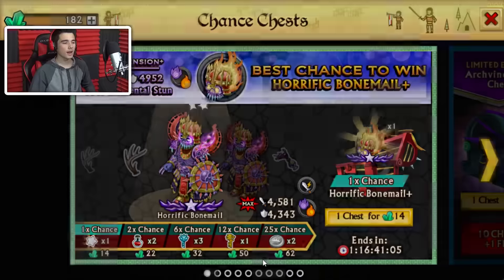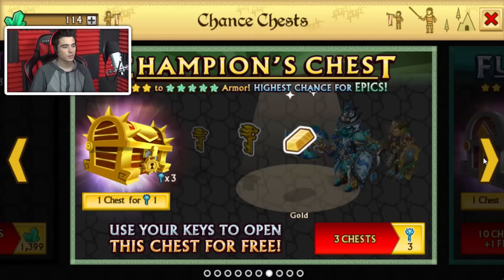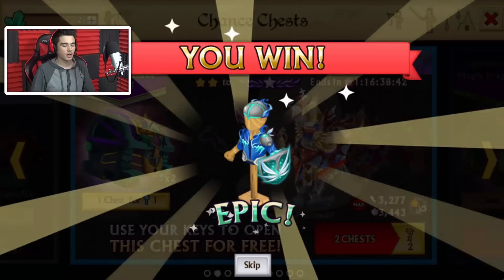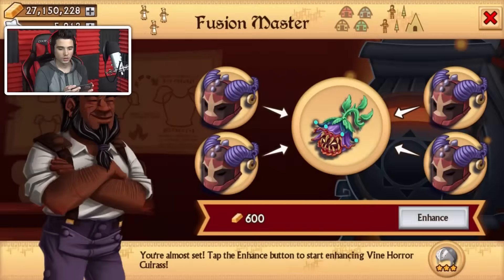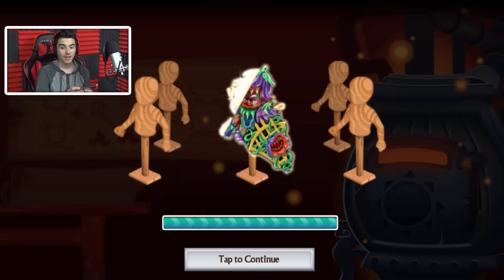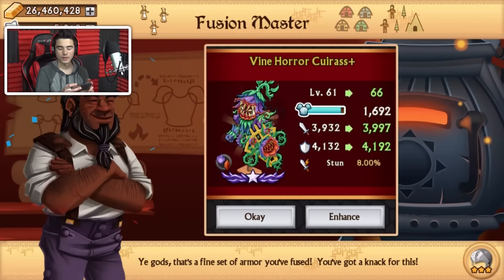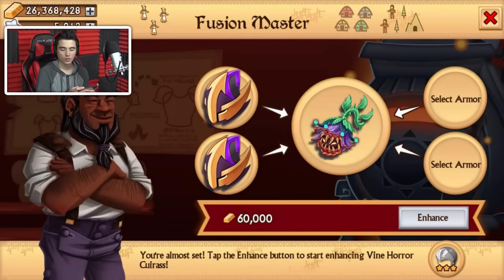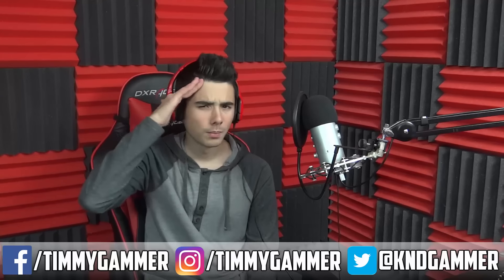Knights and Dragons - LEVELING "VINE HORROR CUIRASS+" W/ SHADOWFORGED SEASON 3 CHEST OPENING!!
Knights and Dragons - LEVELING "VINE HORROR CUIRASS+" SHADOWFORGED SEASON 3  CHEST OPENING!! In this video, we'll be looking at a spIrit & earth season 3 shadowforged armor+ and be leveling it up to level 99 with crazy stats and be opening some chest.

CHECK OUT OTHER POPULAR UPLOADS AS WELL:
Knights and Dragons - SO MUCH DRAGONFORGED! 52 Spectral Chests Battle w/Koozik!

Line ► officialtimmygammer
KnD Friend Code ► XBH-CHZ-QWY

MY PERSONAL COMPUTER  SPECS:
►G.SKILL Ripjaws X Series 8GB 240-Pinn DDR3 SDRAM DD (x2)

MY RECORDING GEAR:
►My Microphone: Blue Yeti USB Microphone
►My Phone: iPhone 6S 64GB
►My Recording Software:
- Audio: Audacity
- Computer Screen: Camtasia Studio 8
- Tablet Screen: Elgato HD60
►Editing Software:

♫ Outroduction: ♫
Creator ►Me!
Music (From Artist's Permission) ►Moe Shop - You Look So Good

Free
Category: Games
Updated: Jul 28, 2015
Version: 1.19.4
Size: 54.1 MB
Languages: English, French, German, Italian, Portuguese, Spanish
Seller: Funzio, Inc

If you read all of this description than your a Bad Ass.